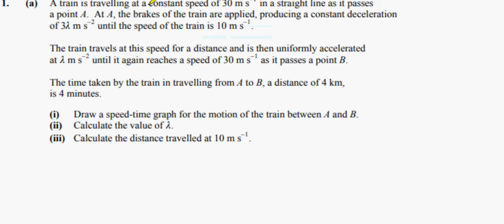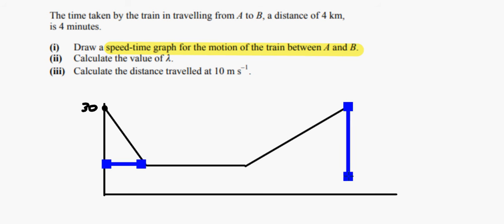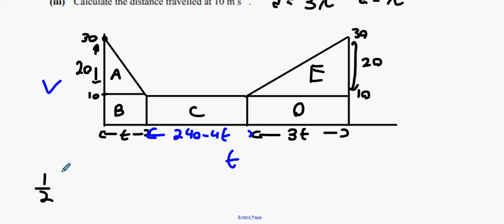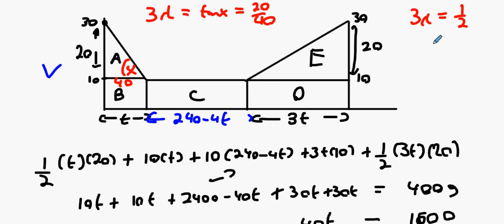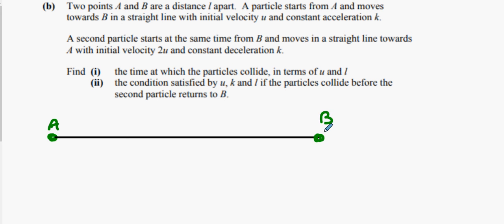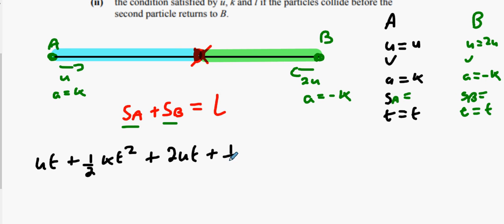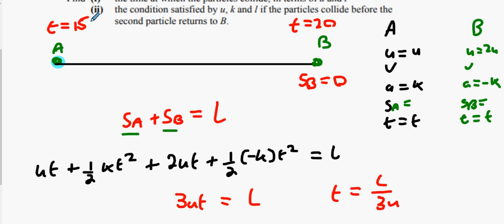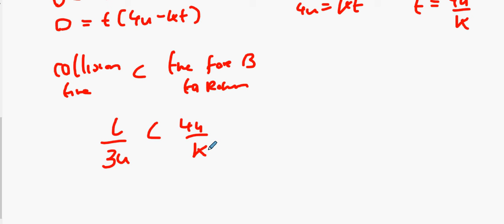2016 deb linear